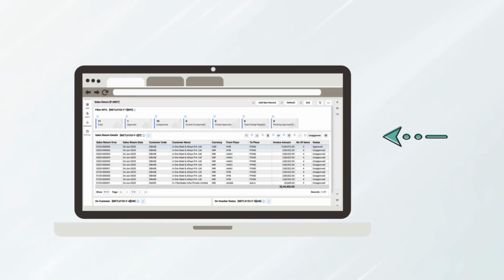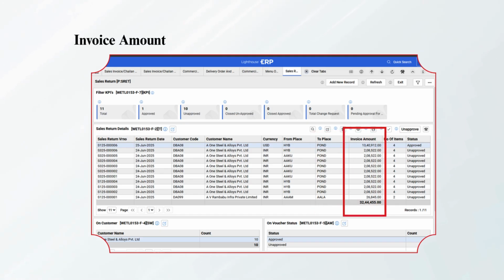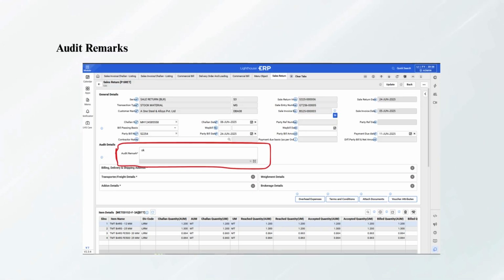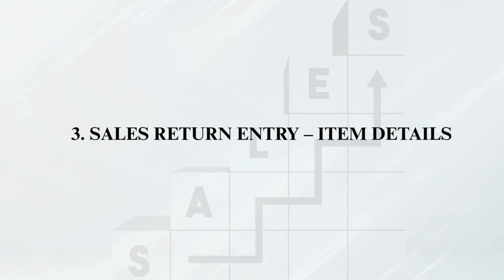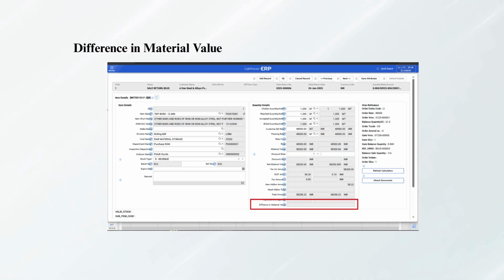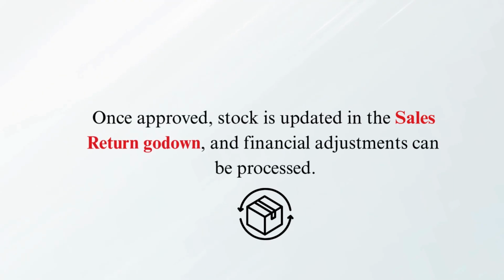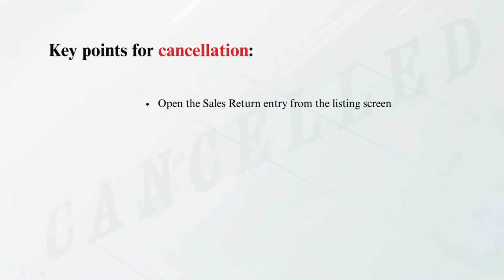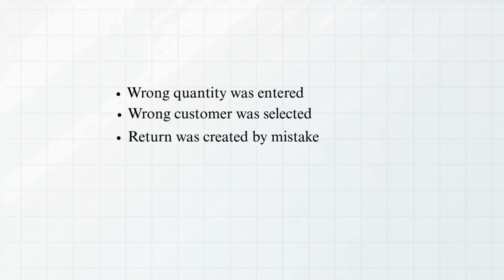Sales Return Process in ERP Explained | Listing, Entry, Approval & Cancellation Explained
Master the Sales Return Process in Lighthouse ERP with this complete step-by-step tutorial!
In this session, we cover everything — from Sales Return Listing, General Details, Item Entry, Approval, and Cancellation — giving you complete clarity on how Sales Returns are managed inside Lighthouse ERP.

🔹 What you’ll learn in this video:
00:00 – Intro
00:22 – Sales Return Listing Screen
01:18 – Sales Return General Details
02:34 – Sales Return Item Entry & Calculations
03:50 – Sales Return Approval Stage
04:32 – Sales Return Cancellation Process
05:40 – Outro & Transition to Next Module

This video completes the entire Sales & Distribution Module — including Quotation, Contract, Order, Delivery, Invoice, and Sales Return.

erp demo
erp tutorial
erp software demo malayalam
erp sap
erp software demo bangla
erp system
lighthouse erp
lighthouse
lighthouse alchemy
alchemy erp academy
erp education
erp learning
manufacturing erp

If you're learning ERP or working with Lighthouse ERP, this tutorial will help you understand the process end-to-end with ease.